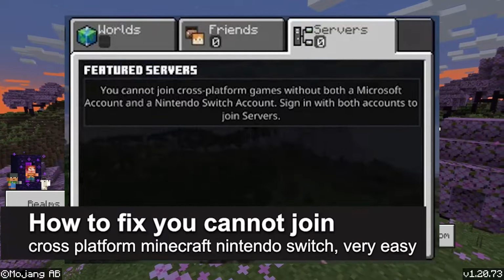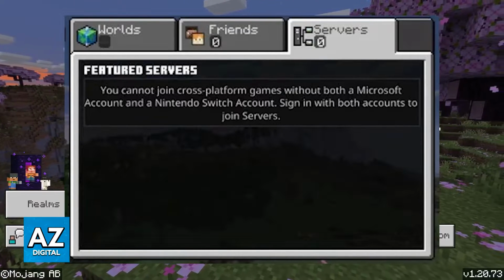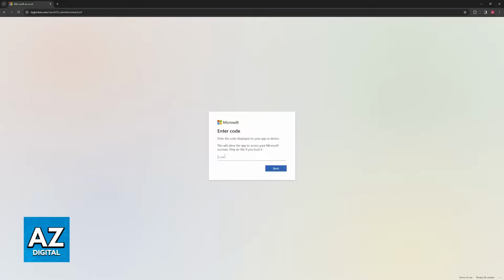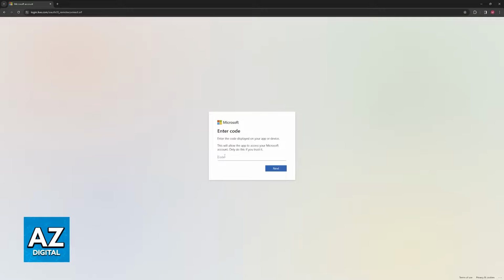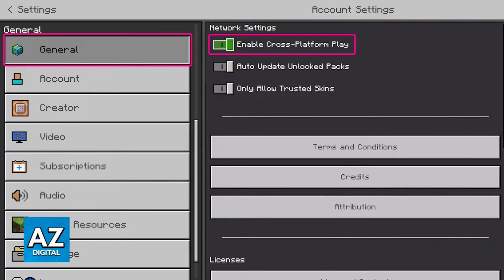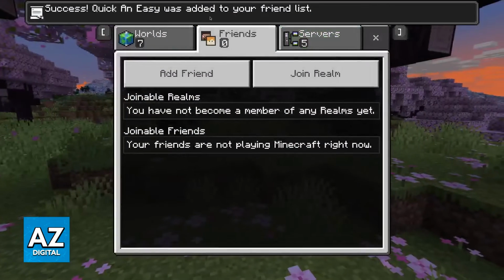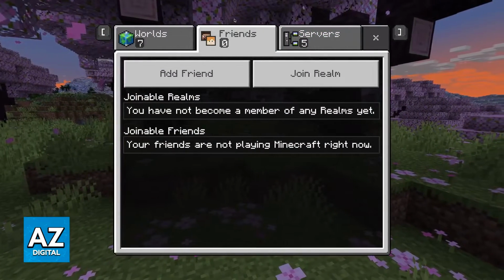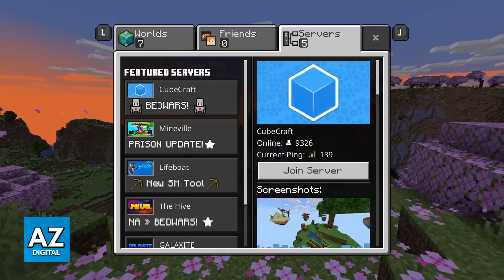How To FIX 'You Cannot Join Cross Platform' Minecraft Nintendo Switch (2025)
In this video I will clear your doubts about how to fix you cannot join cross platform minecraft nintendo switch, and whether or not it is possible to do this.